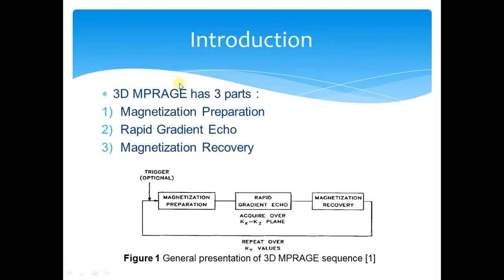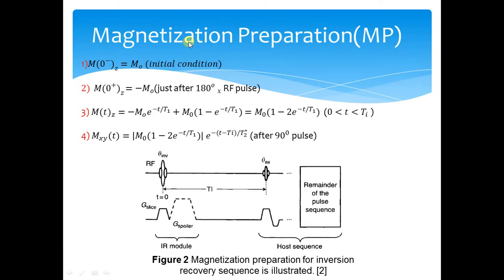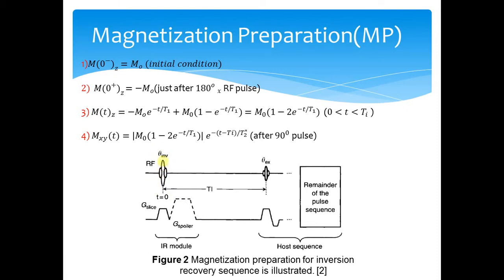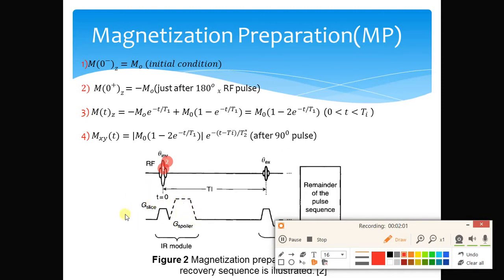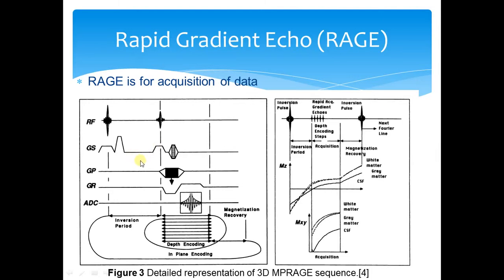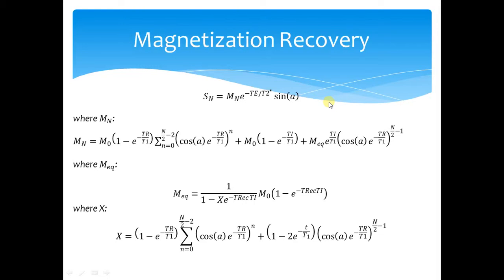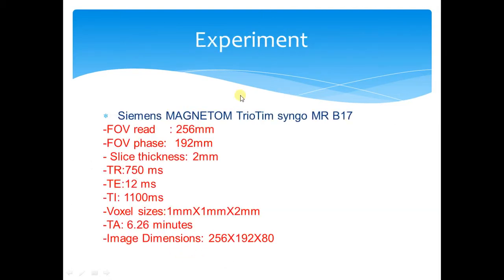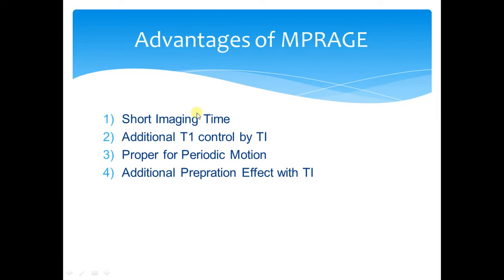Toygan Kılıç - 3D MPRAGE